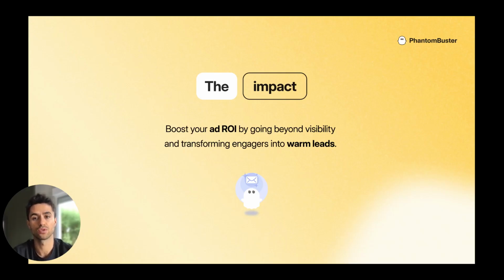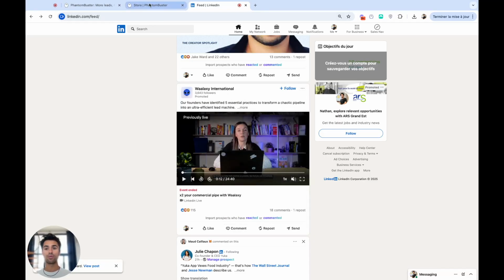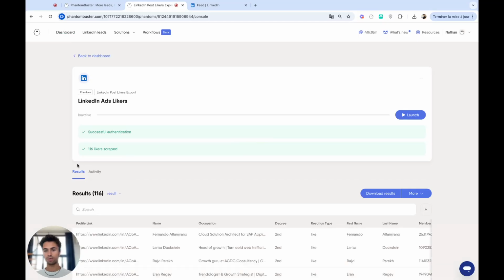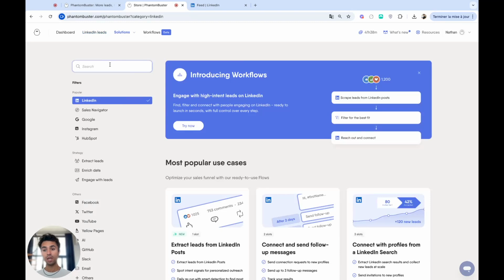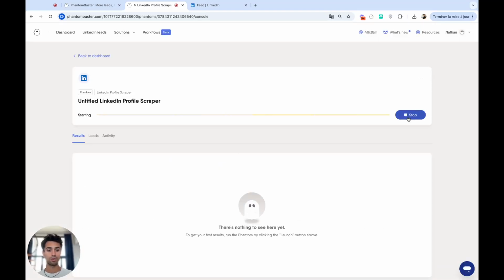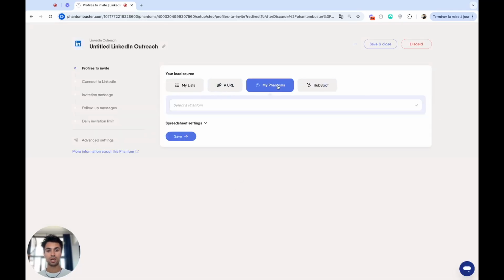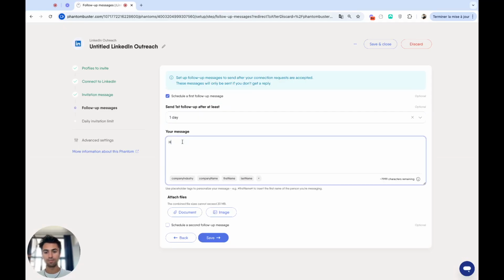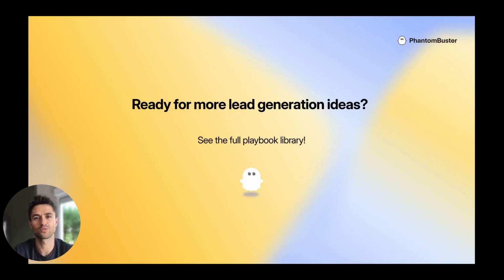How to Turn LinkedIn Ad Engagement into Pipeline Growth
If your LinkedIn ads are getting likes and comments but not enough conversations, this video shows a practical workflow to turn ad engagers into qualified leads. You’ll learn how to capture engagement from your ads or competitors’ ads, enrich those profiles for better targeting, and automate LinkedIn outreach that supports pipeline.

⚡ What you’ll see in this video:

- Identify LinkedIn Ads with strong engagement
- Extract likers & commenters automatically
- Merge and enrich profiles for targeting
- Automate outreach to convert ad engagers into leads